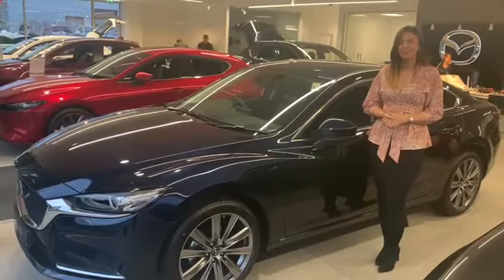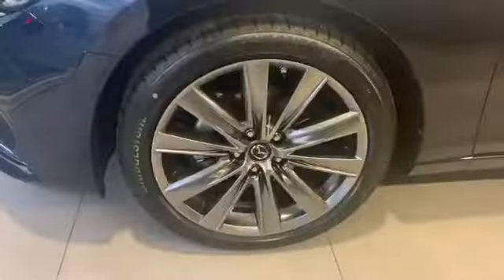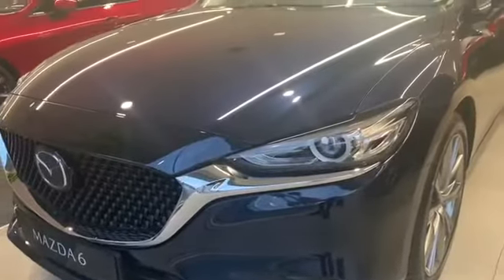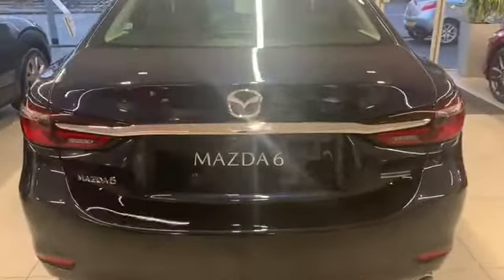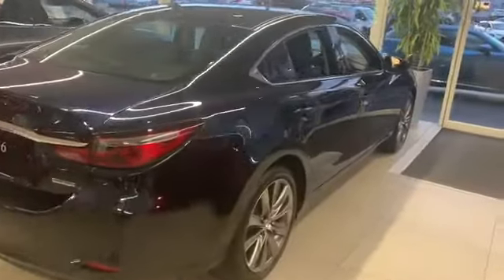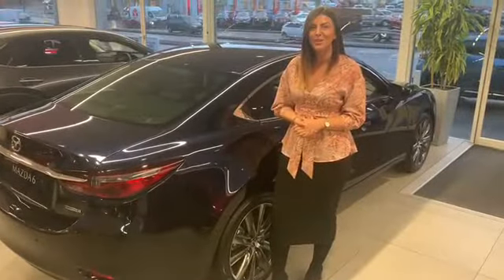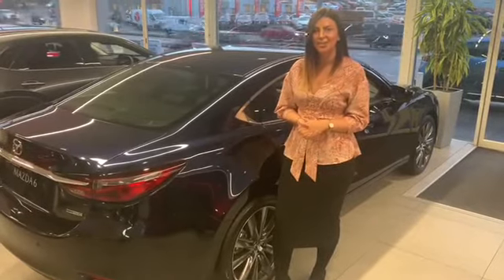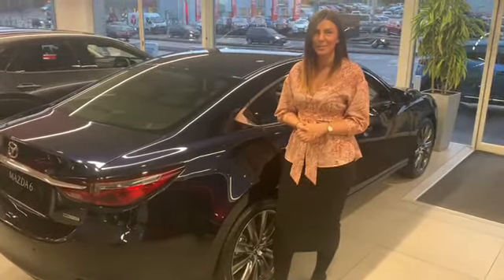MAZDA6 LUXURY SALOON, THE ULTIMATE IN REFINEMENT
A joy to drive and beautiful to look at, Mazda6 is a luxury Saloon that makes a stylish statement in town, on business and on long drives. With Japanese craftsmanship, next generation technology and highly refined Kodo design, this saloon redefines the meaning of quality. Enjoy the human-centric interior, crafted with leather, wood and suede as well as ventilated front seats for ultimate comfort.

With its dynamic new rear design, low profile and Soul Red Crystal colour, the car’s expression is one of pure elegance. Our latest i-ACTIVSENSE safety systems give you confidence and put you in complete control, whilst the latest Skyactiv Technology delivers an outstanding driving performance that intensifies your connection with the car.

We’ve extensively evolved the driving performance of the Mazda6 saloon car to make the experience even more pleasurable. Our latest Skyactiv engines feature technology that makes moving from a standing start smooth and swift, whilst the excellent noise reduction and vibration make driving feel safer and more enjoyable than ever before.

Enquire today at Mazda Hanley: 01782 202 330